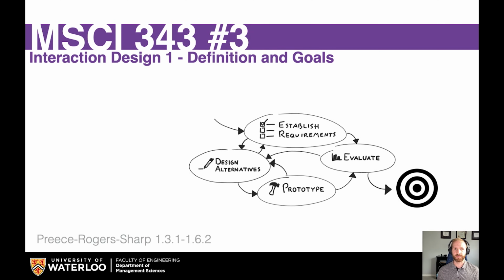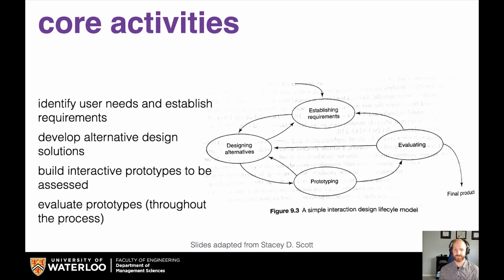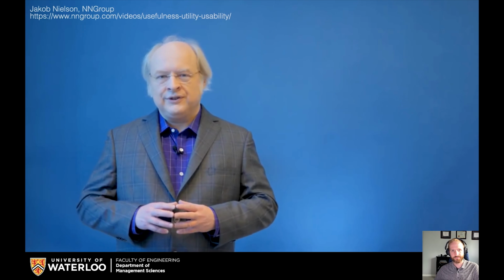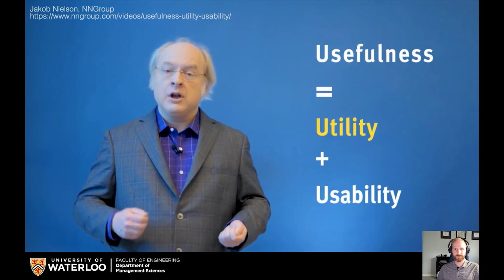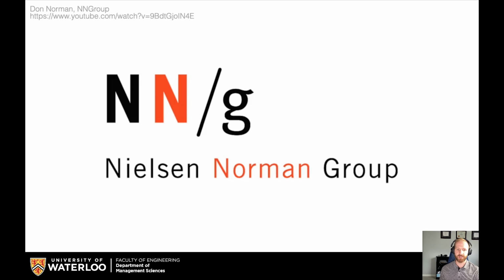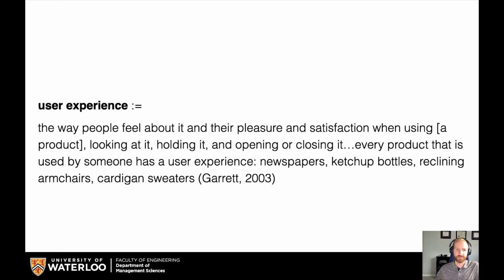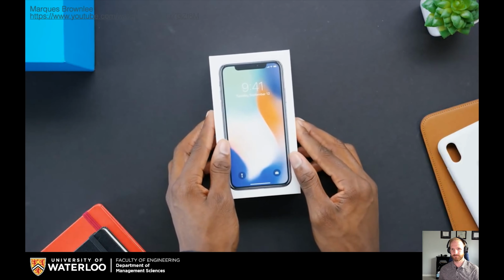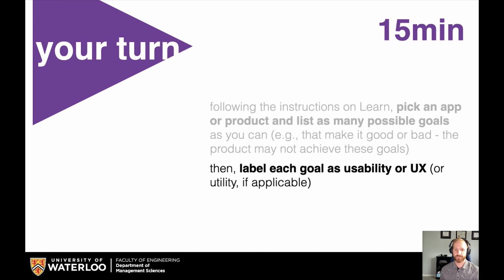MSCI 343 - HCI /// 2020F /// L03 (Part 1/2)